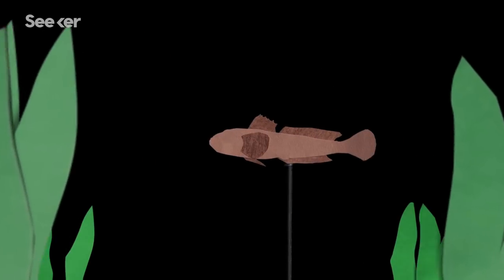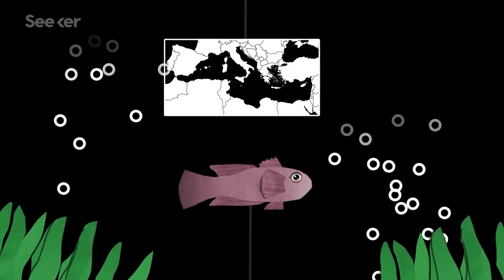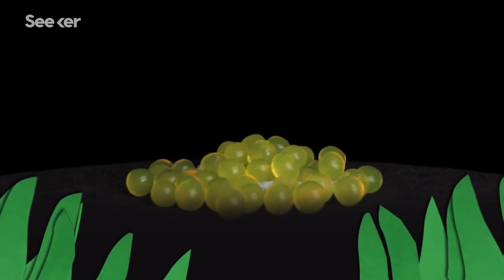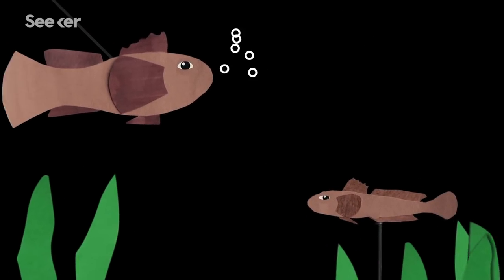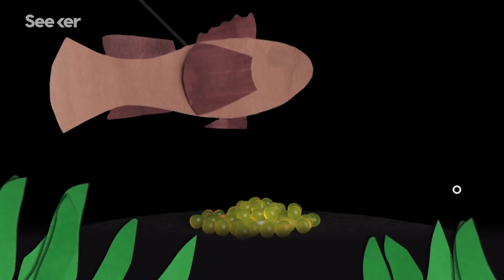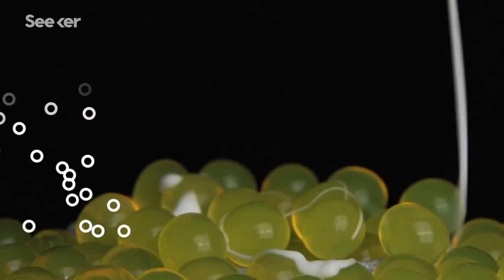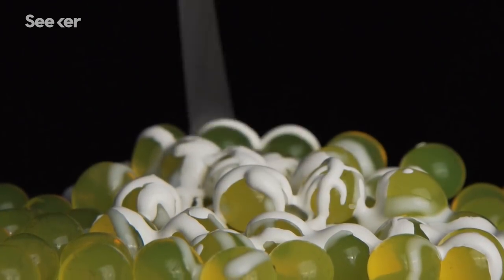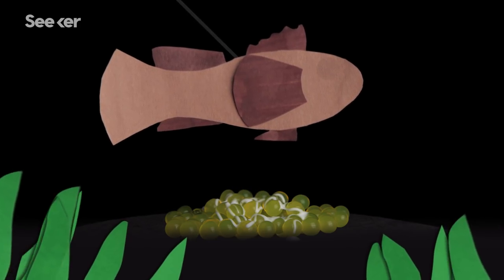The Sneaky, Underwater Sex Life of the Goby Fish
The sex life of the goby fish is all about third wheeling.

Bird Mating Rituals, Reunions and Rescues I The Dodo

Check Out Wild Sex on Facebook!

Written by Carin Bondar and Animated by Joe Presser